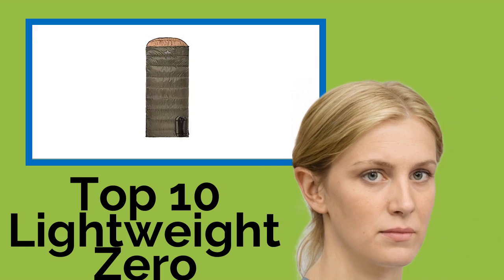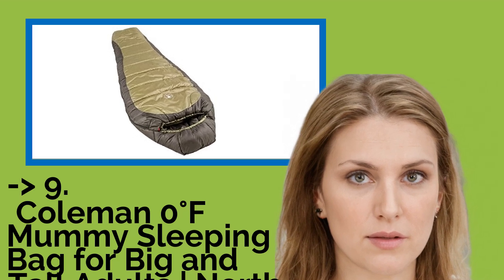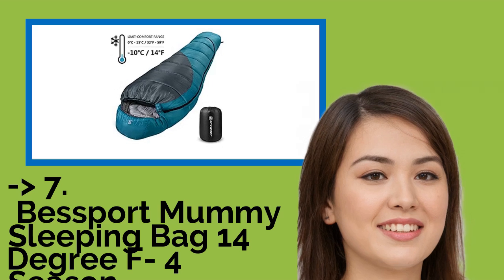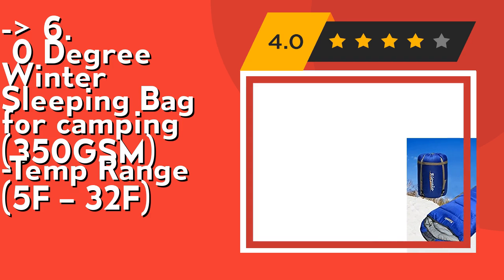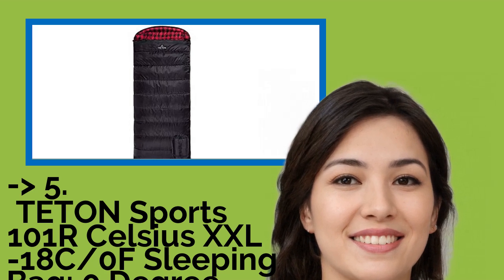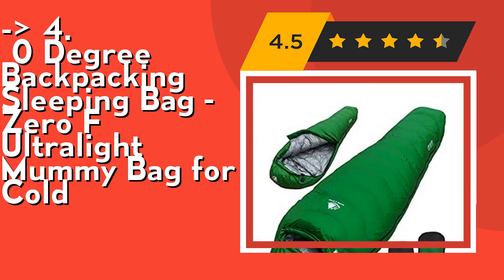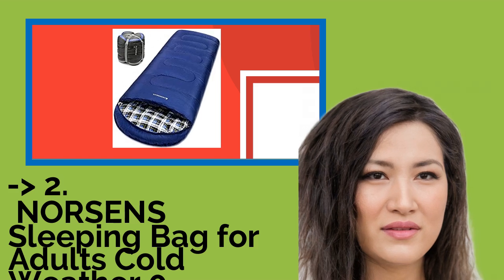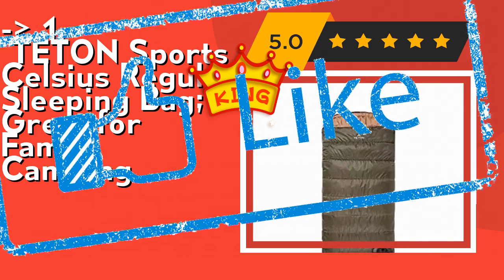👉 Top 10 Lightweight Zero Degree Sleeping Bags 2021 (Review Guide)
👉 1
TETON Sports Celsius Regular Sleeping Bag; Great for Family Camping
👉 2
NORSENS Sleeping Bag for Adults Cold Weather 0 Degree, Lightweight Compact Backpacking Sleeping
👉 3
TETON Sports Tracker +5°F Ultralight Sleeping Bag - Red
👉 4
0 Degree Backpacking Sleeping Bag - Zero F Ultralight Mummy Bag for Cold
👉 5
TETON Sports 101R Celsius XXL -18C/0F Sleeping Bag; 0 Degree Sleeping Bag Great
👉 6
0 Degree Winter Sleeping Bag for camping (350GSM) -Temp Range (5F – 32F)
👉 7
Bessport Mummy Sleeping Bag 14 Degree F- 4 Season Backpacking Sleeping Bag
👉 8
TETON Sports LEEF Lightweight Adult Mummy Sleeping Bag; Great for Hiking, Backpacking
👉 9
Coleman 0°F Mummy Sleeping Bag for Big and Tall Adults | North Rim
👉 10
FARLAND Mummy Sleeping Bags 20 Degree ℉ Cold Weather 4 Season for Adults

After 100's of customers and editors reviews of Top 10 Lightweight Zero Degree Sleeping Bags, we have finalised the above mentioned Best 10 products.